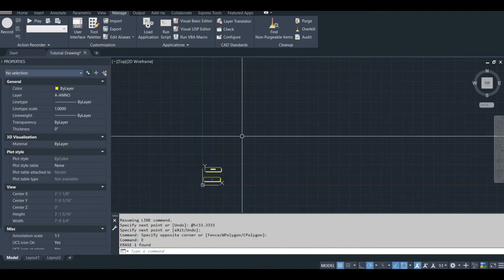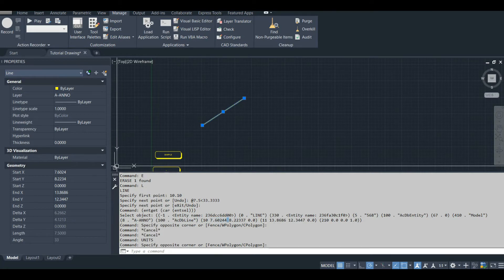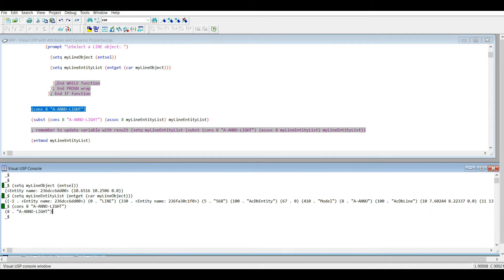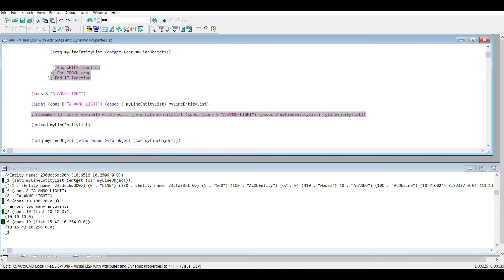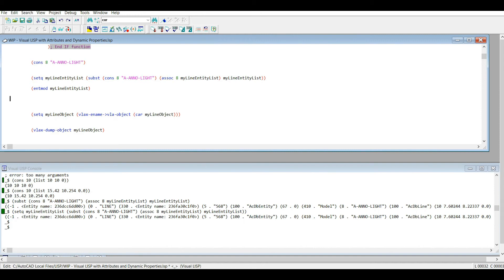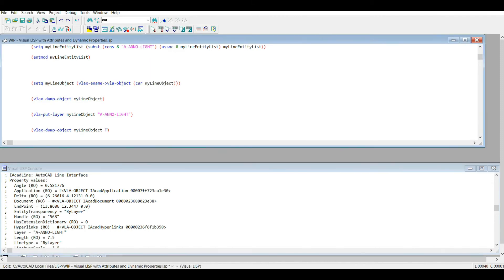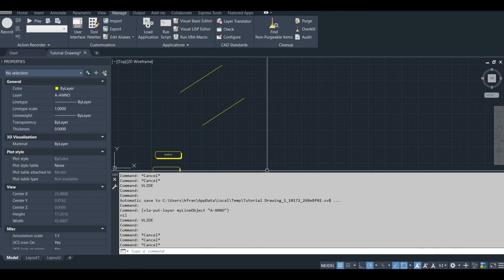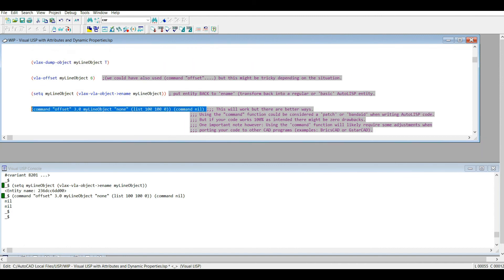AutoLISP vs Visual LISP Part 1 - Comparing Visual to non-Visual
In this video I go over some basic comparisons of the syntax and functionality of Visual and non-Visual functions.